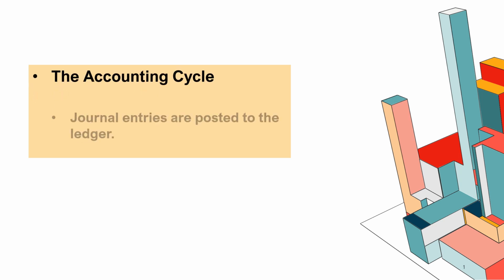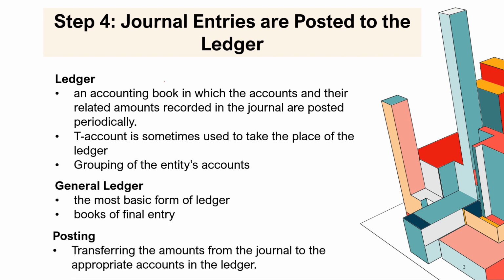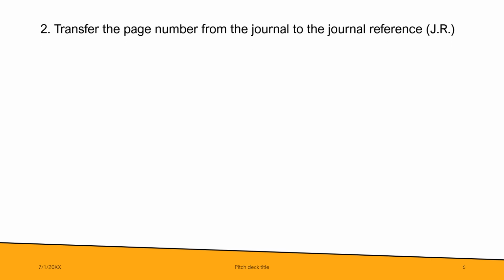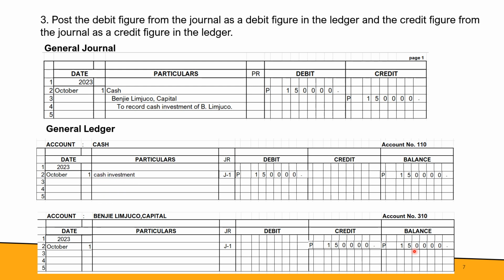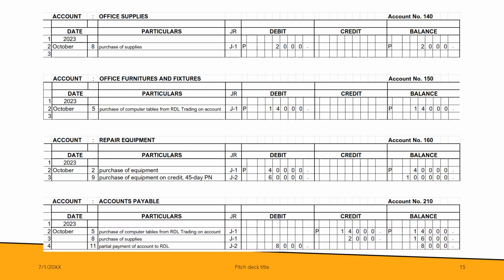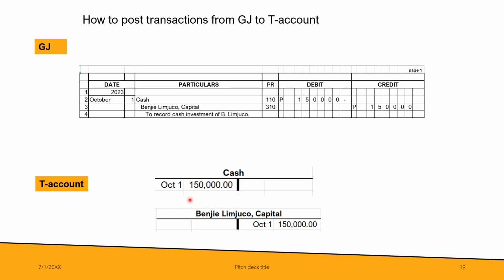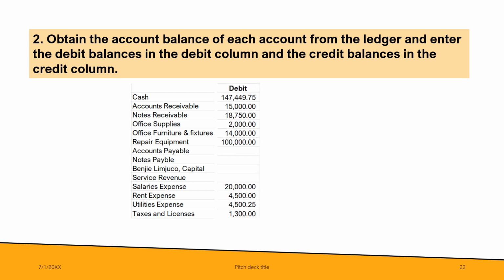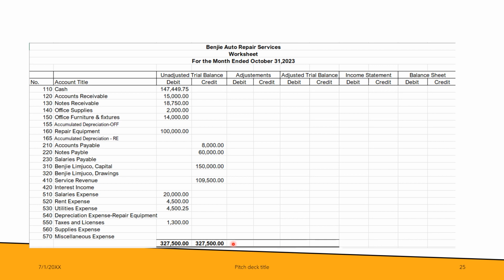Accounting Cycle -Steps 4-6: Posting to the Ledger-Trial Balance-Worksheet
This video discusses and demonstrates the procedures in posting journal entries to the ledger, preparation of trial balance, and worksheet.